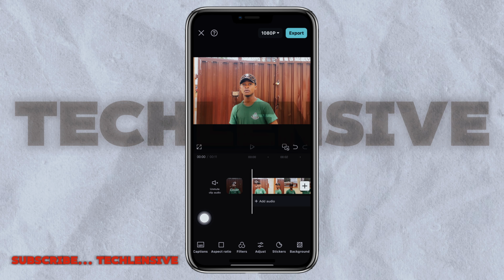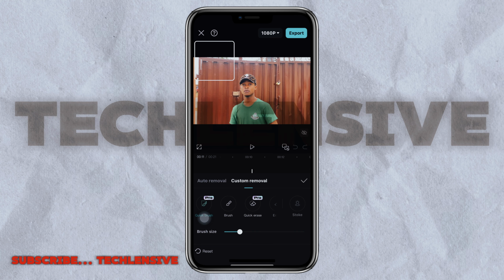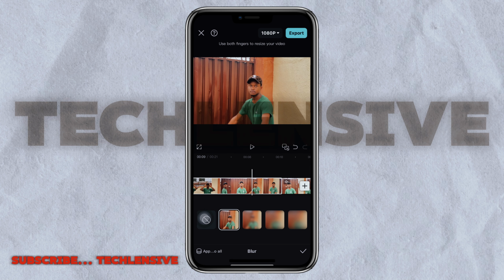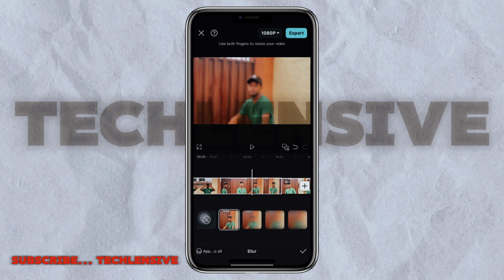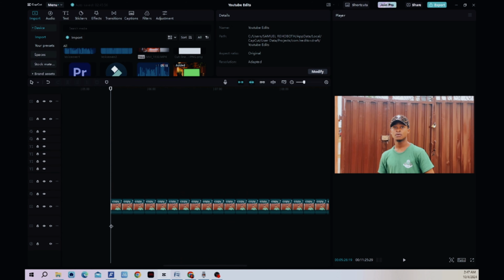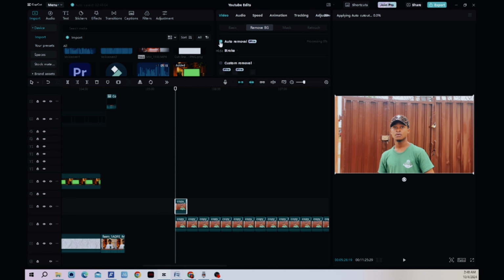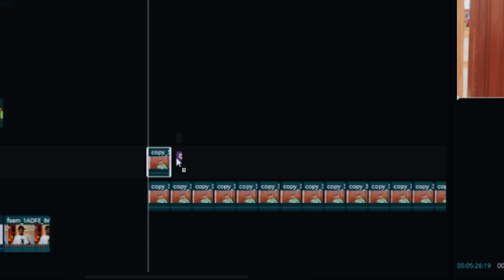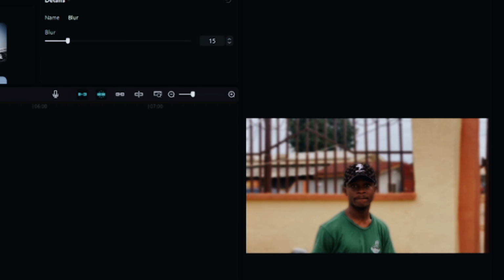How to BLUR video background using Capcut in 2024 for free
This video will show you how to create cool background blur in your videos and make it look like you shot your video with an expensive mirrorless or DSLR camera. Unlock the secrets to creating professional-looking videos with this simple Capcut trick! In this tutorial, we'll show you how to blur the background of your videos, elevating your content and making it visually stunning. Whether you're a beginner or looking to enhance your editing skills, this easy-to-follow guide will help you stand out on YouTube and social media.

Learn step-by-step how to:
- Access CapCut's powerful editing tools
- Easily blur your video background for a cinematic effect
- Customize your blur settings for the perfect look

Don't miss out on transforming your videos into captivating masterpieces!

00:00- Before
00:11- Pause Magic
00:17- After
00:26- Intro
01:00- Edit on Phone
02:48- Edit on Capcut pc
04:33- Conclusion